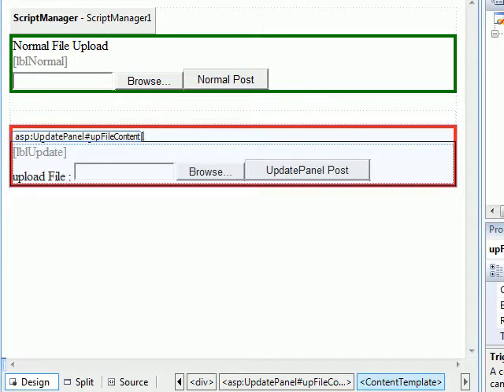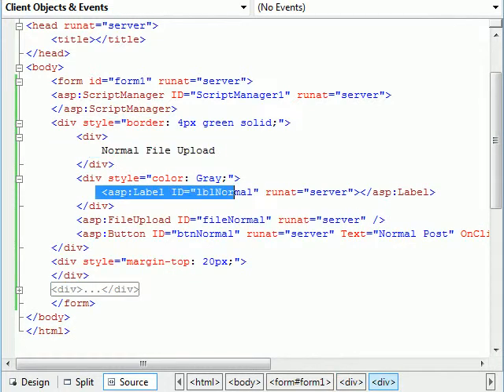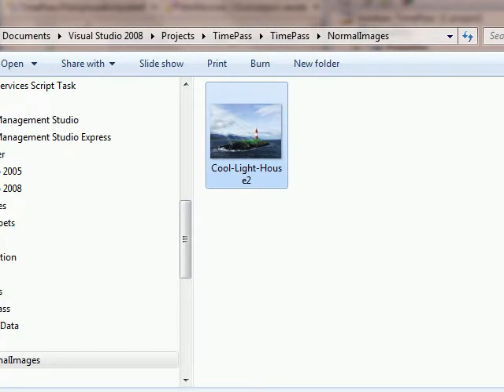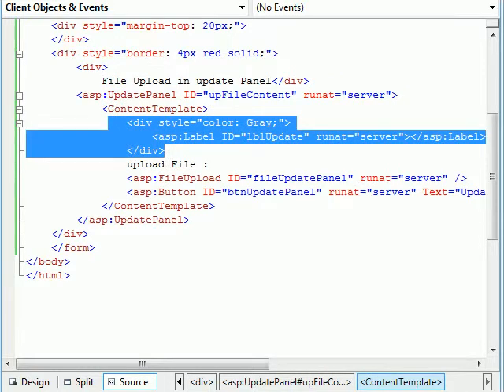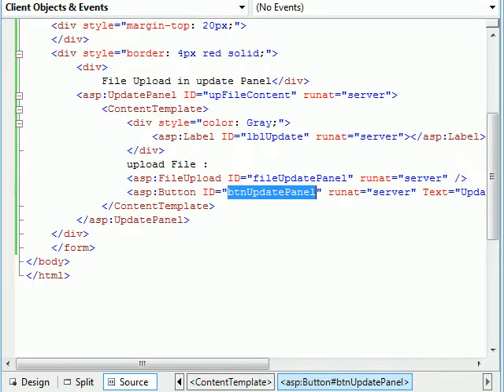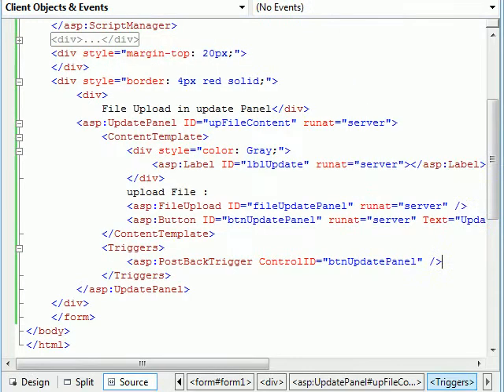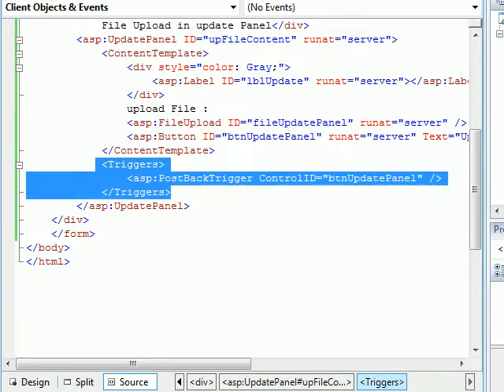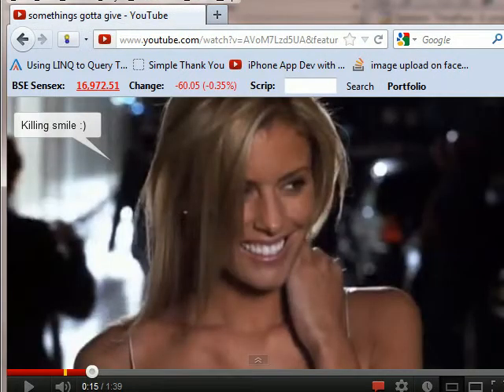how to upload a file inside update panel